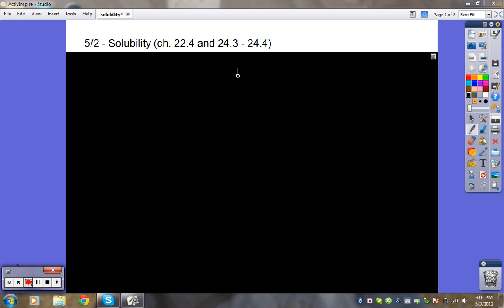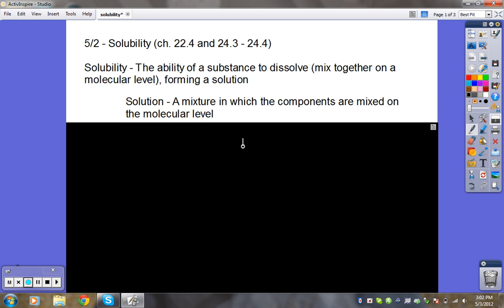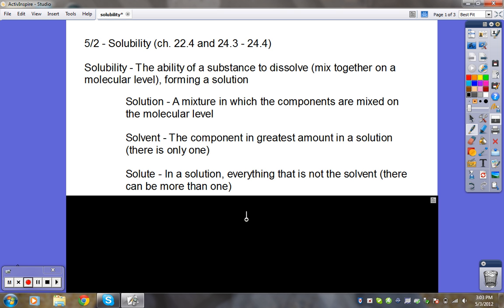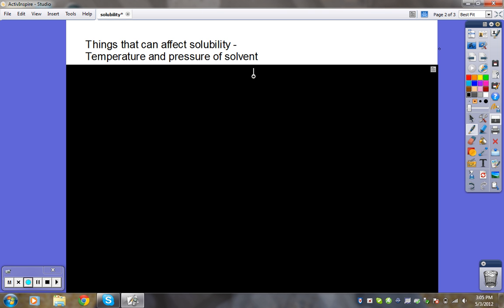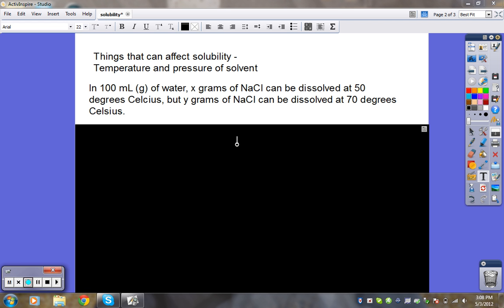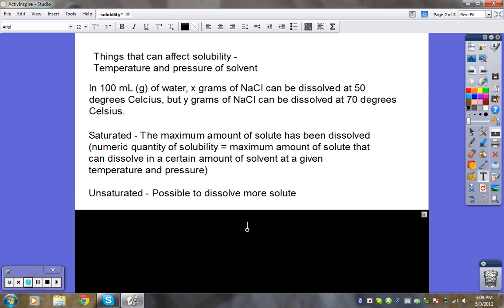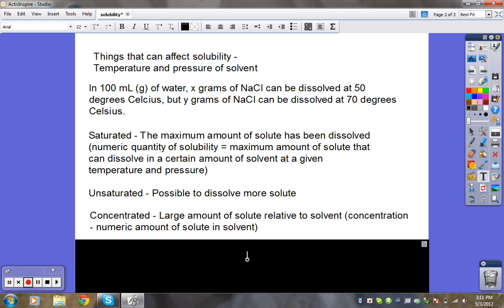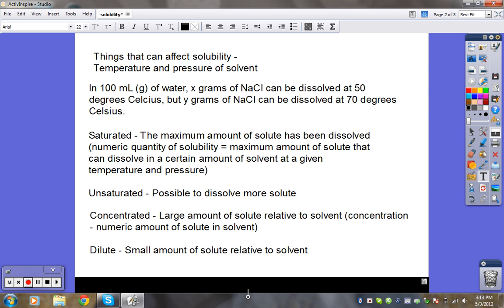solubility.avi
This is the solubility vocabulary I expect you to know for class.